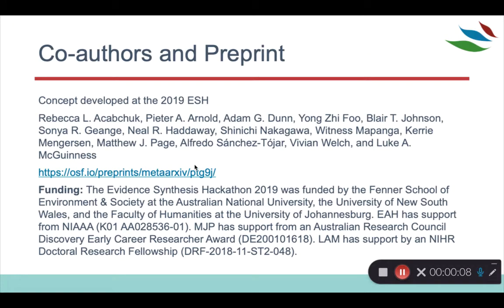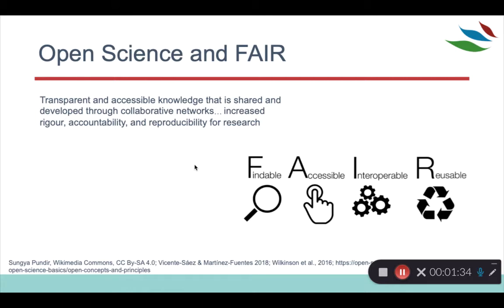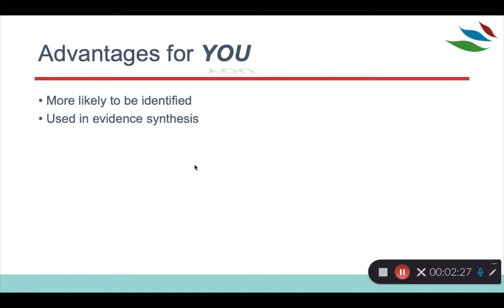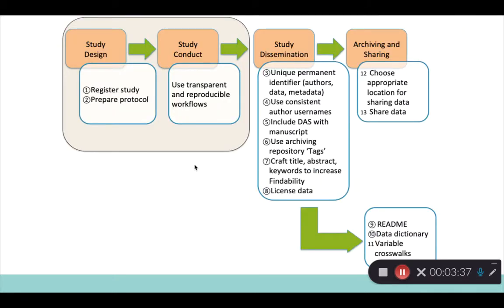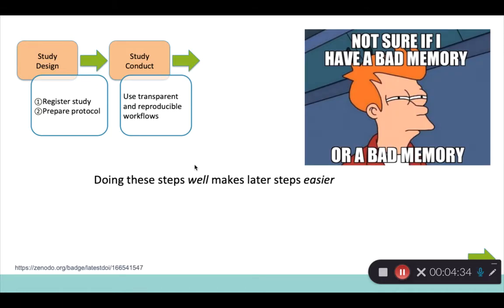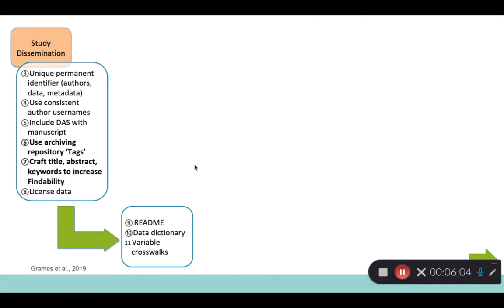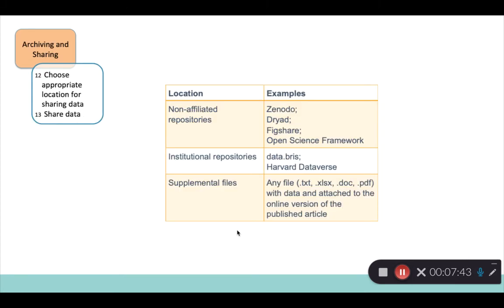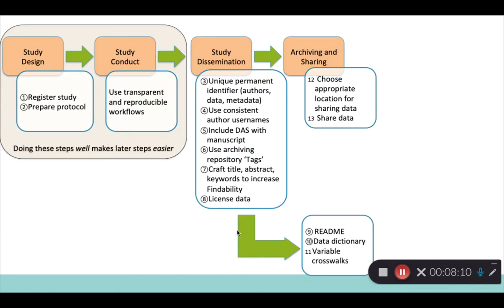ESMARConf2021 Session 1B (Automation (other)): Emily Hennessy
Presenter: Emily Hennessy
Title: Promoting synthesis-ready research for immediate and lasting scientific impact
Abstract: Synthesis of evidence from the totality of relevant research is essential to inform clear directions across scientific disciplines. Many barriers impede comprehensive evidence synthesis, which leads to uncertainty about the generalizability of findings, including: inaccurate terminology titles/abstracts/keywords (hampering literature search efforts); ambiguous reporting of study methods (resulting in inaccurate assessments of study rigor); and poorly reported participant characteristics, outcomes, and key variables (obstructing the calculation of an overall effect or the examination of effect modifiers). To address these issues and improve the reach of primary studies through their inclusion in evidence syntheses, we provide a set of practical guidelines to help scientists prepare synthesis-ready research. We highlight several tools and practices that can aid authors in these efforts, such as creating a repository for each project to host all study-related data files. We also provide step-by-step guidance and software suggestions for standardizing data design and public archiving to facilitate synthesis-ready research.

Please cite as: Hennessy, Emily A. (2021): Promoting synthesis-ready research for immediate and lasting scientific impact. Presentation at ESMARConf2021. figshare. Conference contribution.